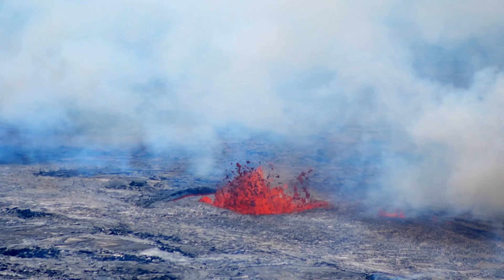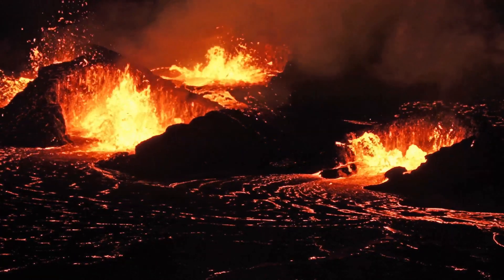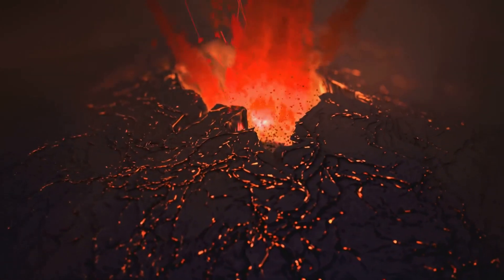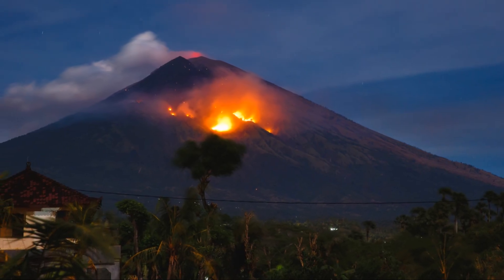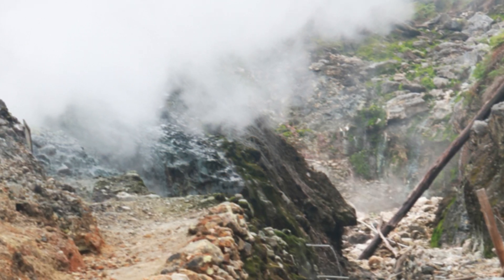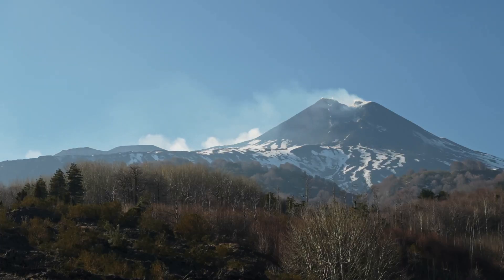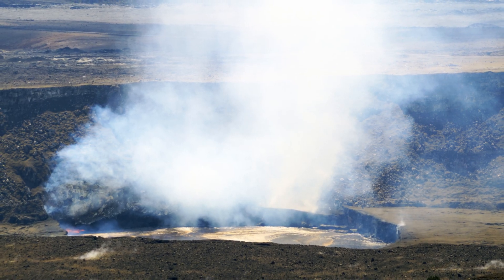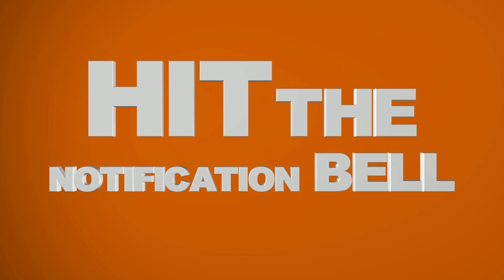Kilauea's Fiery Spectacle Episode 11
🌋 Experience the raw power of the ongoing Kilauea volcano eruption, where spectacular lava fountain displays reach heights of 20-30 feet! This hawaii volcano event has prompted immediate natural disaster response protocols, while experts monitor the flowing magma and maintain seismic monitoring systems for public safety. Join us for this incredible showcase of Earth's mighty forces! 🔥